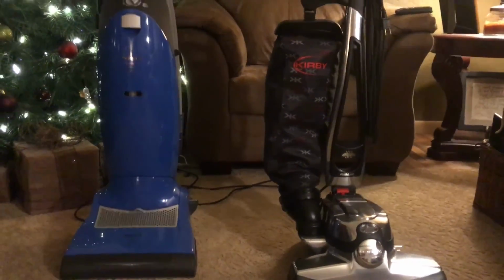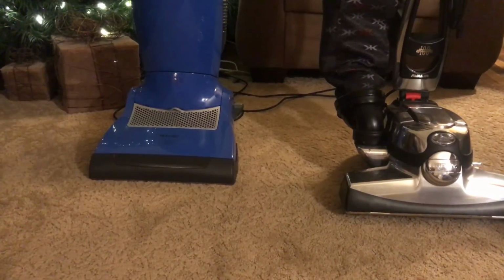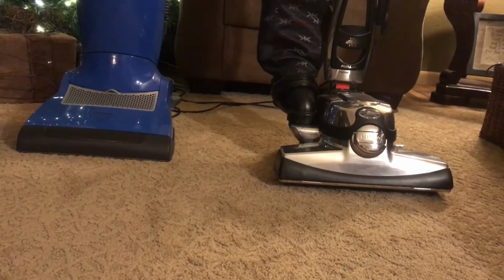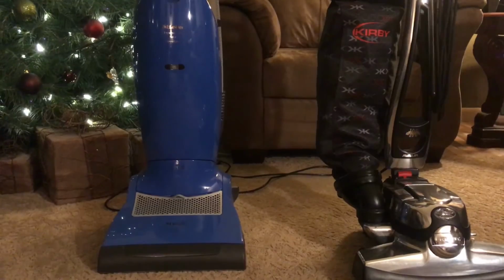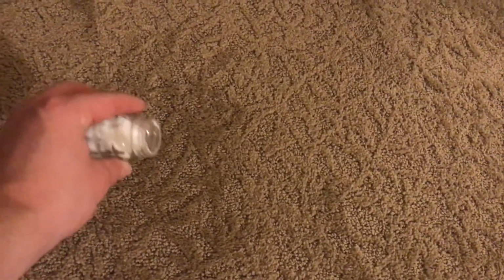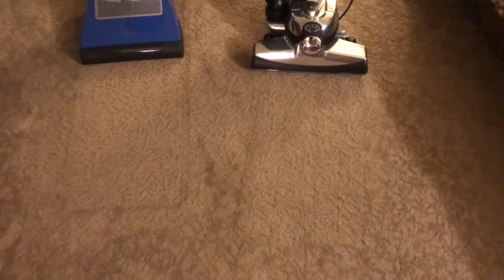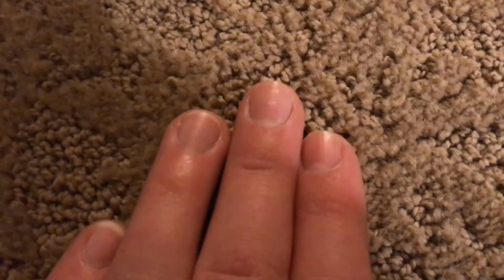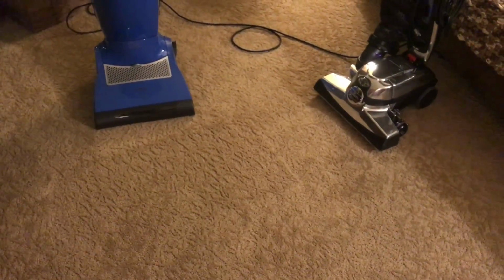Kirby Avalir vs Miele twist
I had a request to compare both of these excellent operate machines. Personally I would recommend both of them equally, but for some reason I just feel that if I had to choose between the two it would be the Kirby. The miele as I stated in the video does an equal job as the avalir but it just has more power! But the power comes with drawbacks like attachments and belt changes...